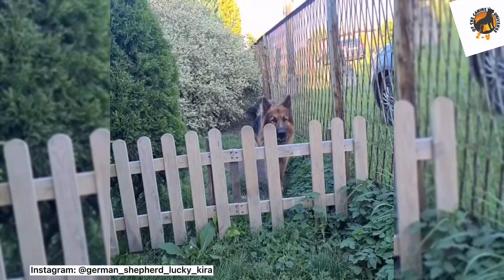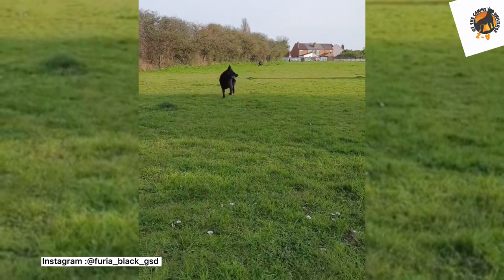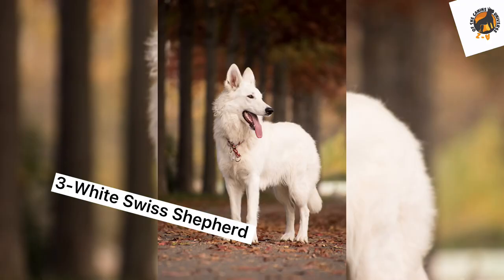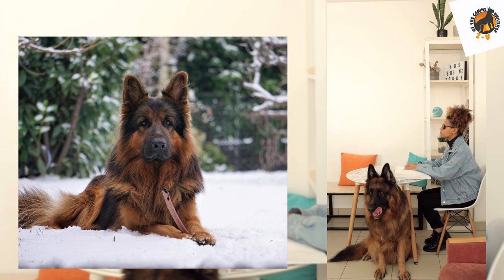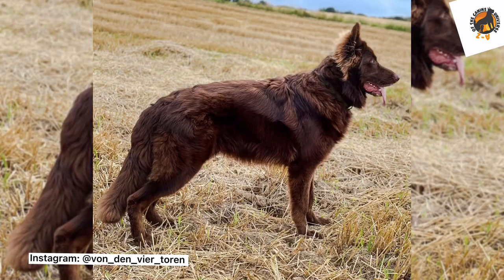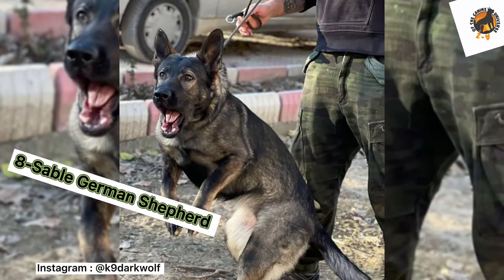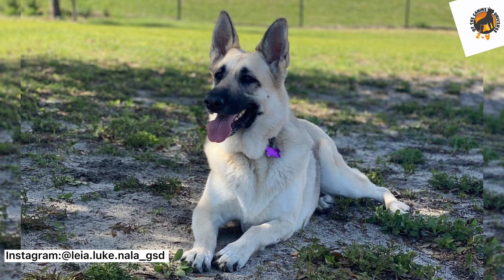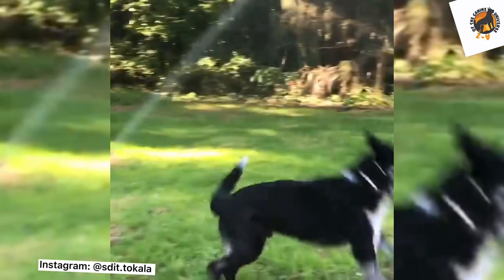10 Different German Shepherd Coat Colors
Today on A-Z of the Canine Universe , we talk about the 10 different colors of the German Shepherd dog .

German Shepherds are pretty recognizable. Even if you’ve never owned a German Shepherd, you probably know exactly what they look like.
The colors are :

1 - BLACK
2-Bi-Color
3-White Swiss Shepherd
4-Black and Red
5-Black and Tan
6-Liver
7 -Blue
8-Sable
9-Silver
10-Panda

Top 10 best family dog

This is why your kids need a dog

Top 10 cool and easy tricks to teach your dog

How a Doberman German Shepherd Rottweiler mixed breed looks like